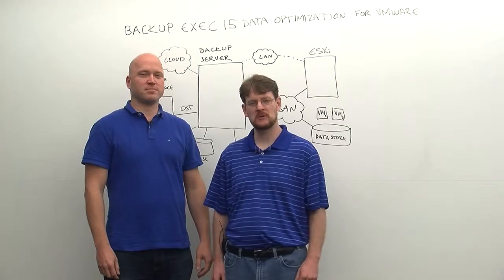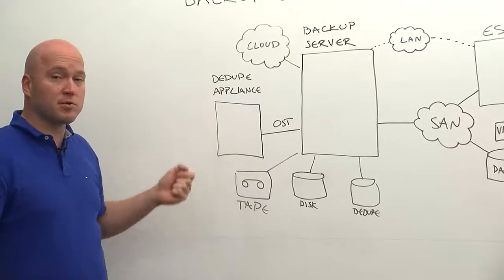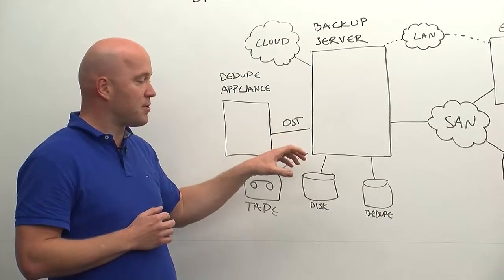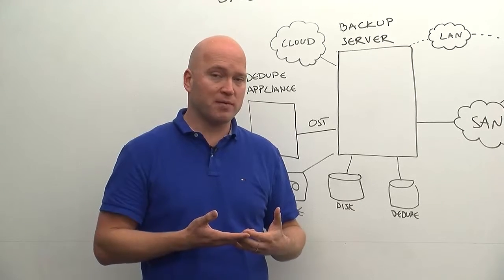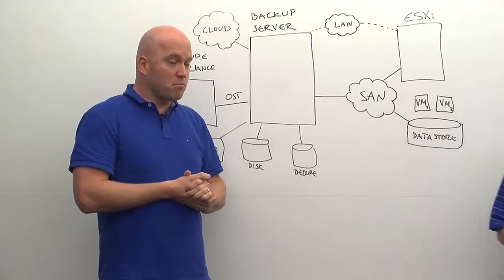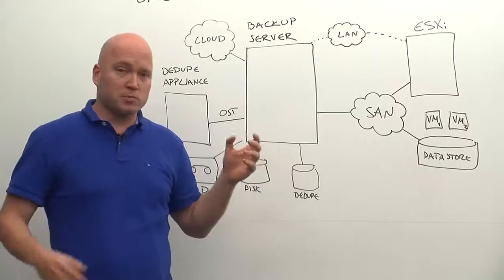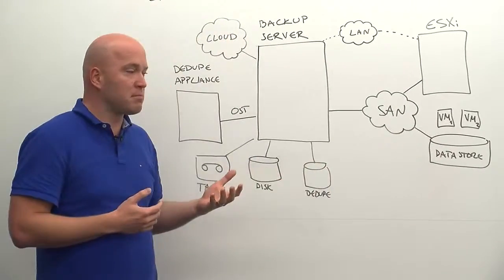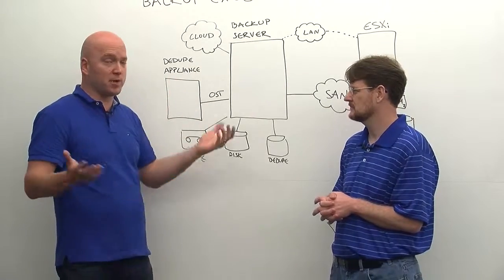Backup Exec 15: Data Optimization for VMware Backups